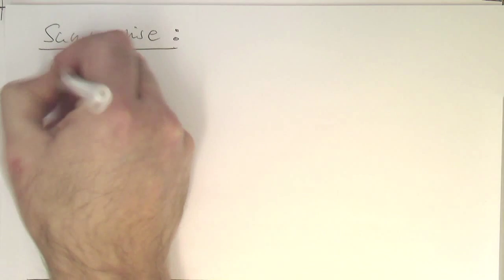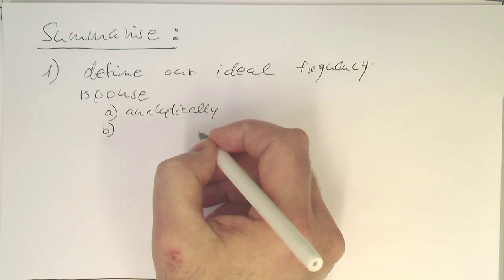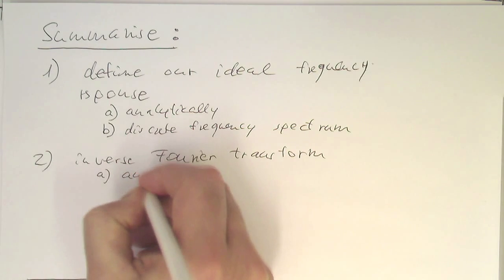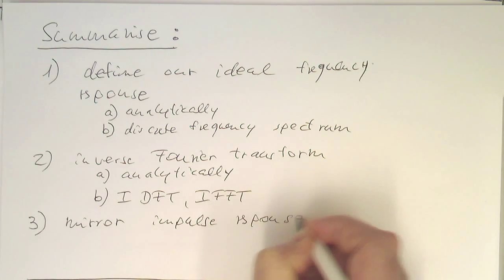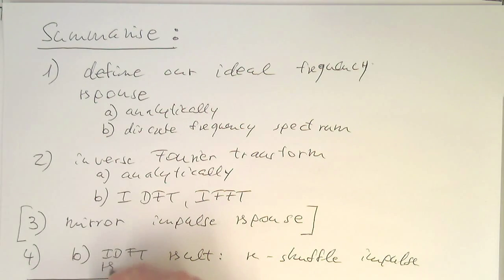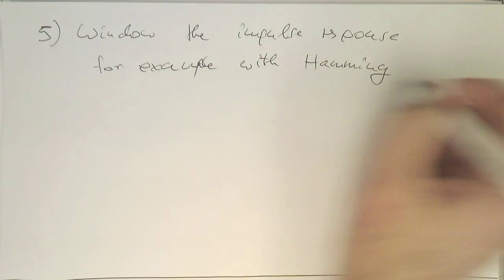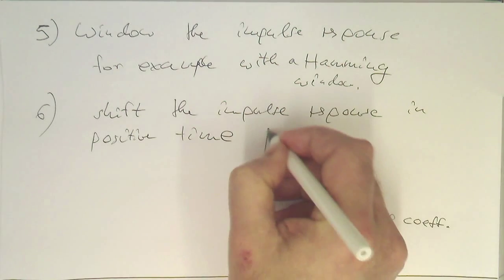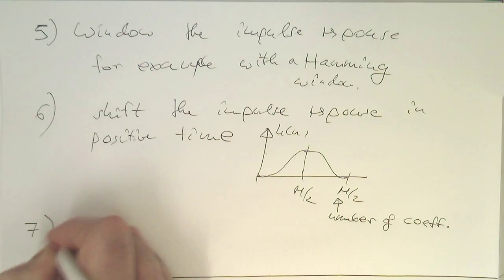FIR filter design by windowing: Summary (0008)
FIR filter design can be summarised in these simple steps. The MATLAB/OCTAVE commands "fir1" and "fir2" implementing these steps as single commands.